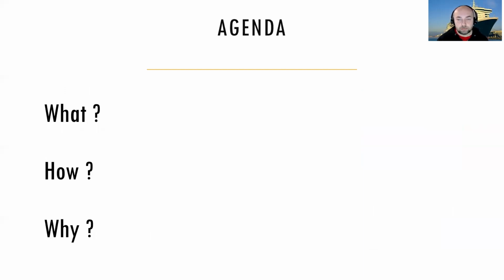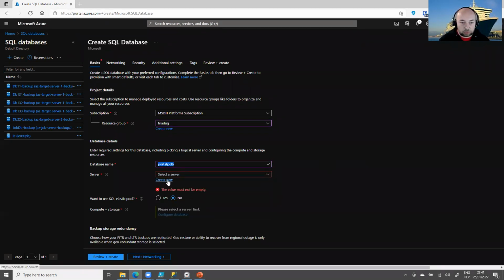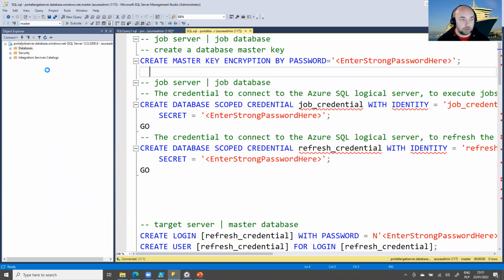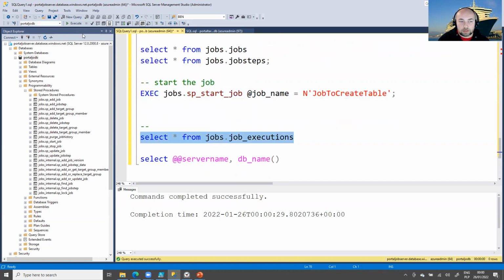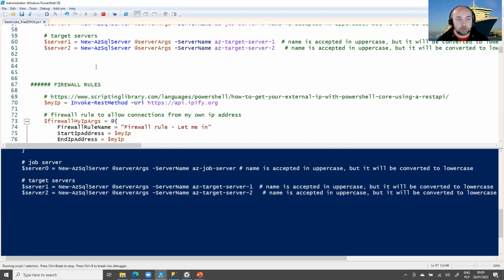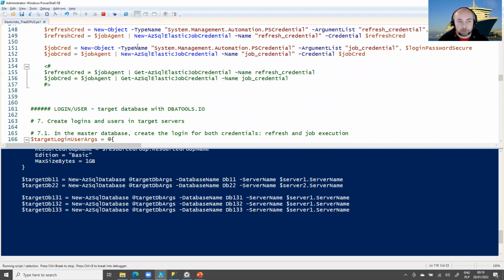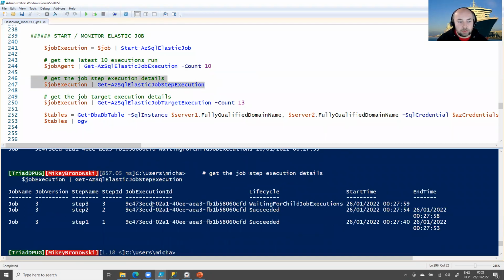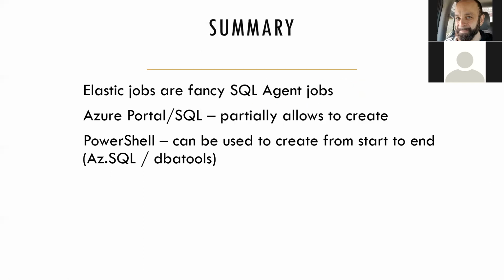Azure SQL Elastic Jobs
Automate management tasks using elastic jobs in Azure SQL Database
By Mikey Bronowski